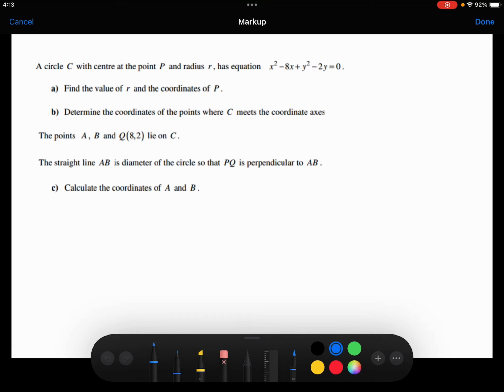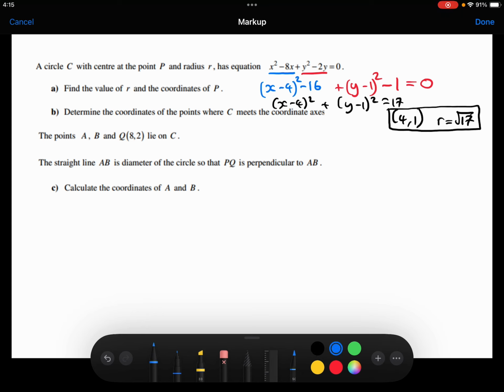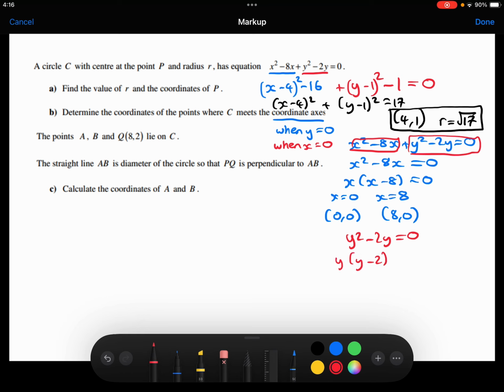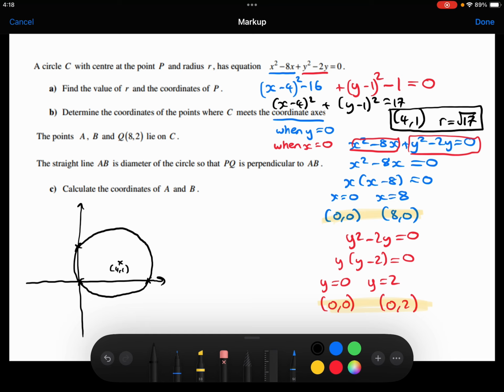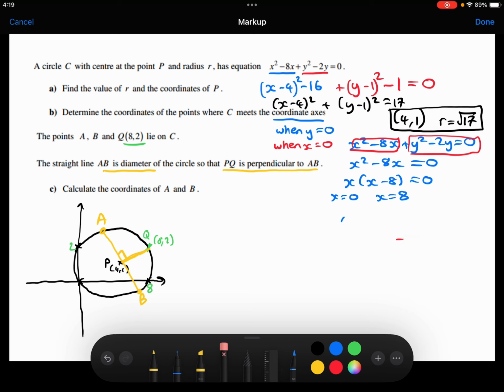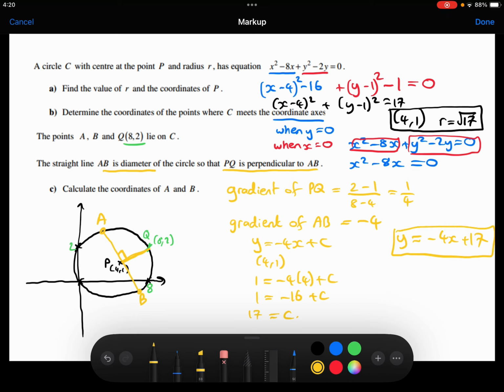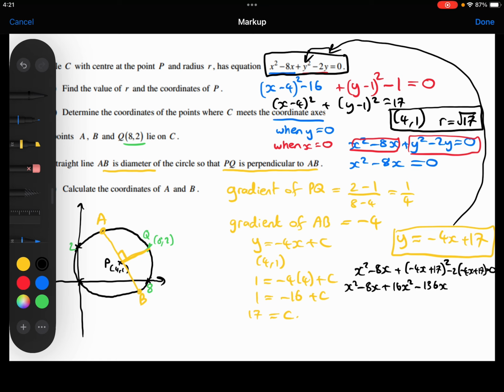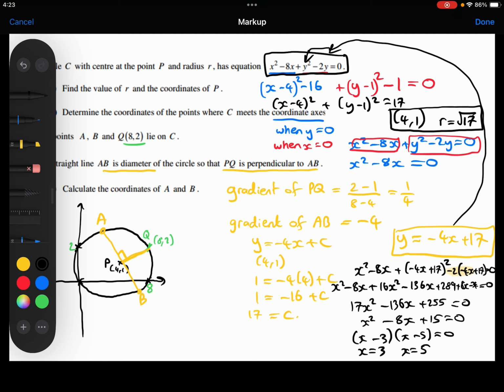Revision exam paper HW Q2